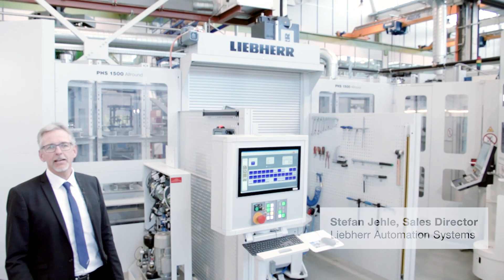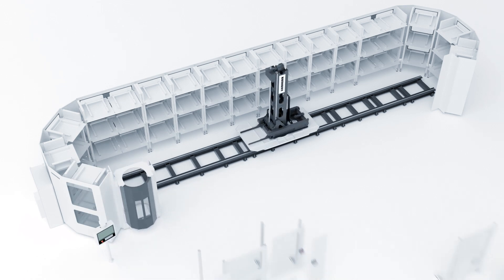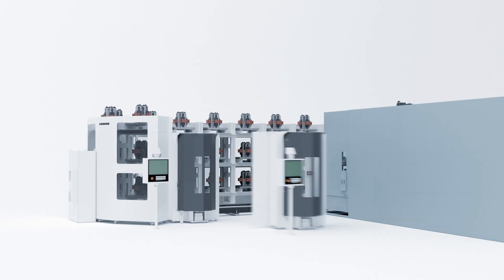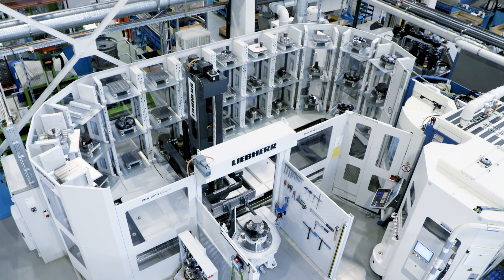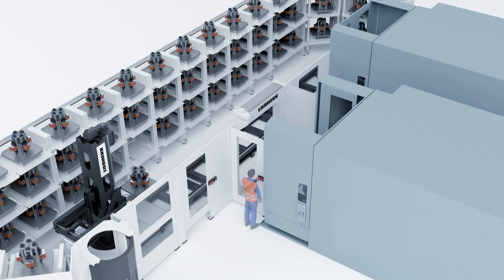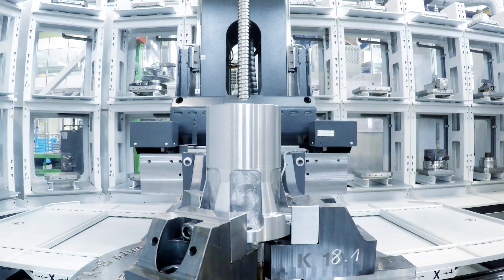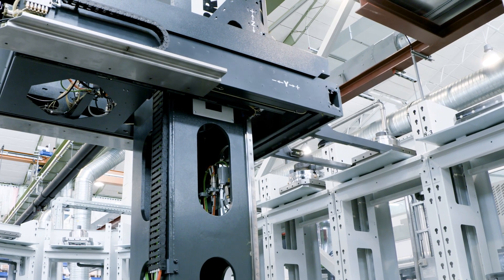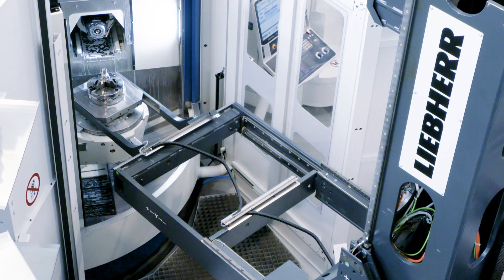Liebherr - Pallet Handling System PHS Allround Statement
​The Liebherr PHS Allround pallet handling system allows a large group of users to enter the world of flexible production in combination with 4- and 5-axis machining centers. The modular concept in two weight classes is extremely flexible and can be individually configured and expanded. Using the front sides of the system as an interface for machines, setup stations or other units provides flexibility in layout design. Due to the compact design with optimum space utilization and the low overall height, this system is particularly suitable for use in existing halls with low ceiling heights.